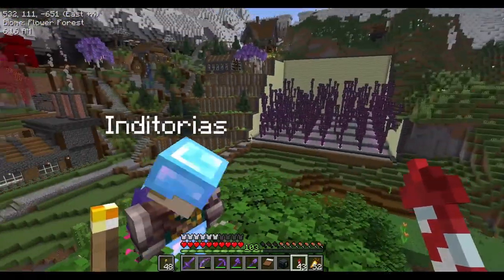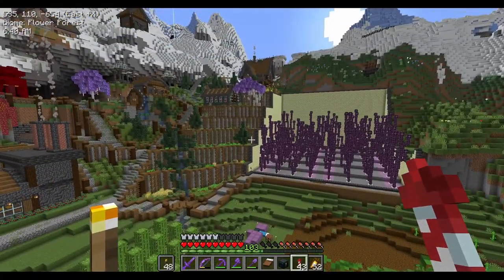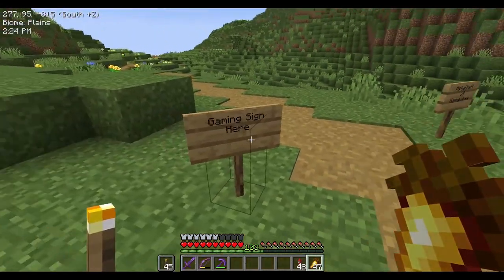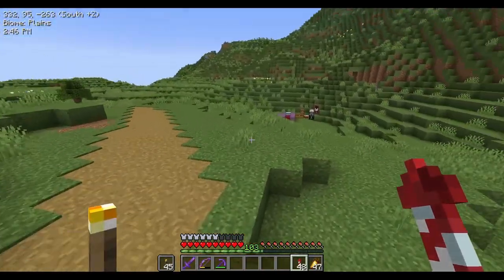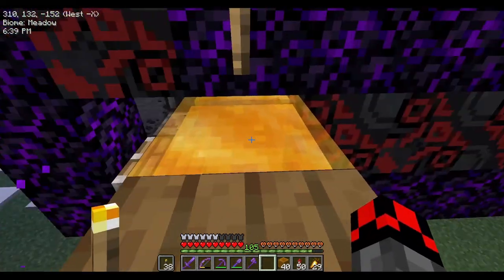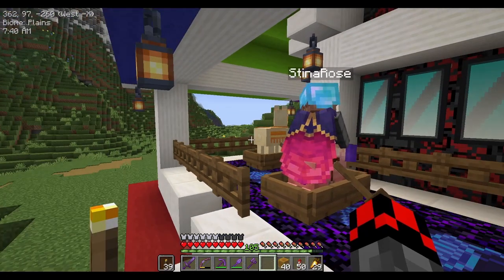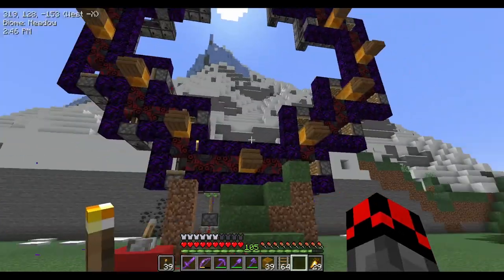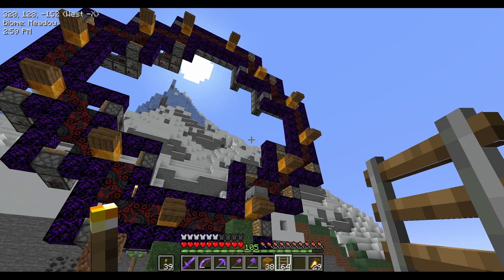AlphaCraft S4 Ep 15 Working Carousel and Ferris Wheel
Heyo all, I hope you all enjoy this video. I also would like to thank Indi and Stina for their parts in this video. So, what did we do? Well we built a Ferris wheel and Carousel in the gaming Area.

🅰 AlphaCraft is a Whitelisted server. The Server is filled with awesome builds, redstone, and tons of fun for Minecraft players.

The AlphaCraft Team consists of